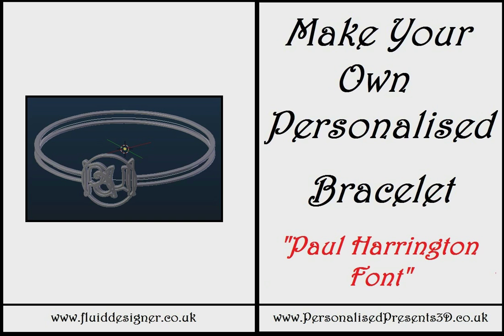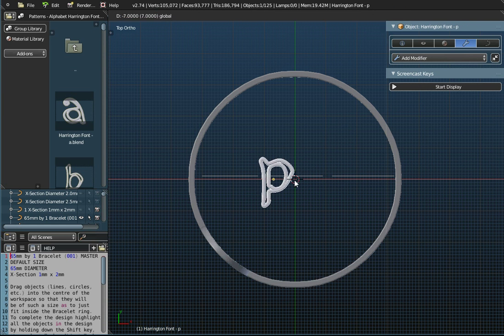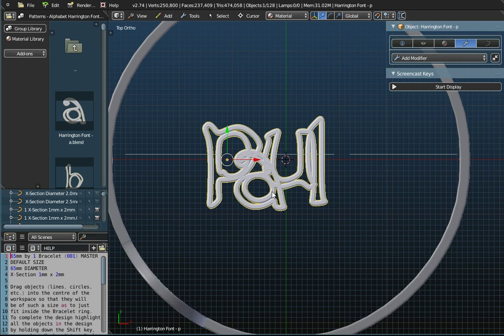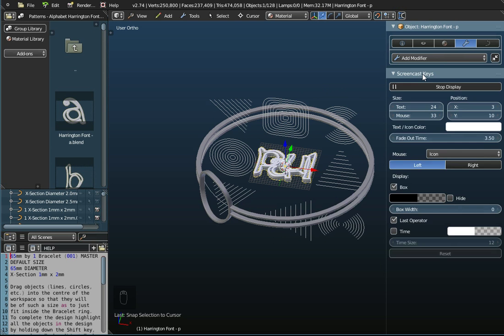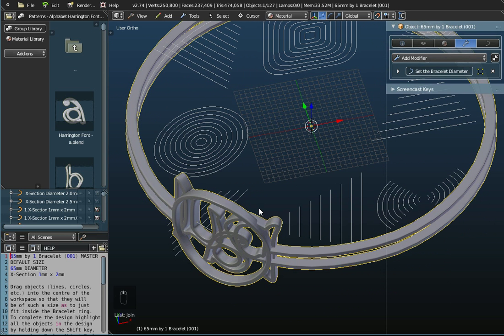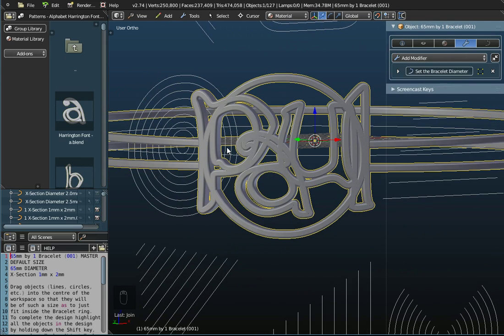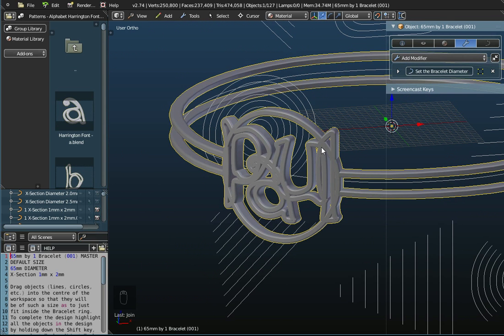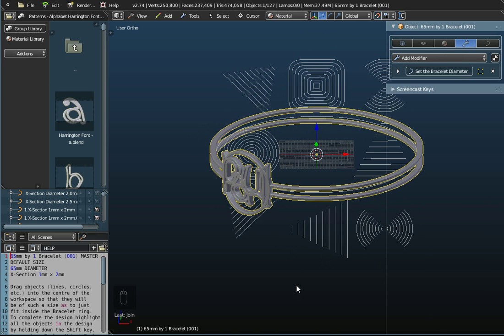09 PersonalisedPresents3D - Make Your Own Personalised Bracelet (Paul)